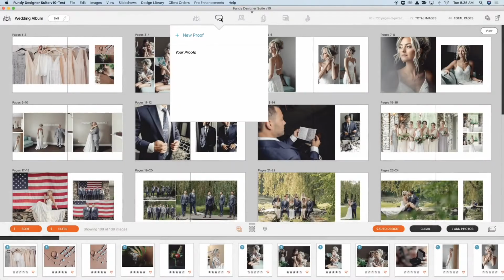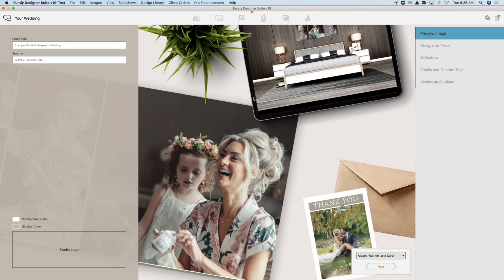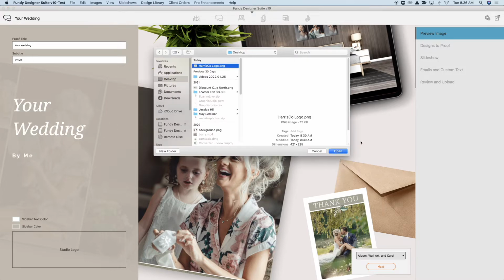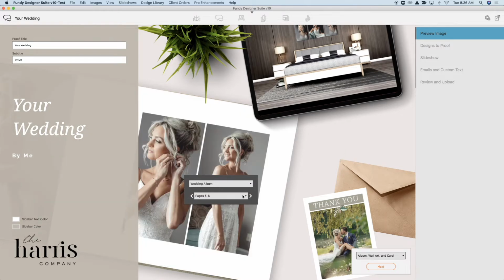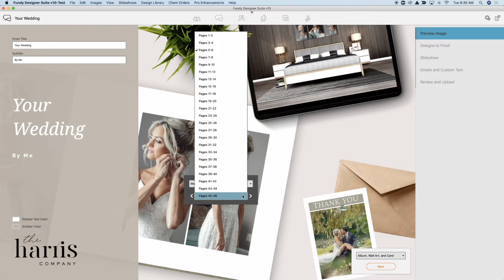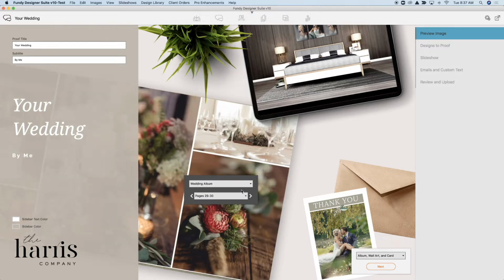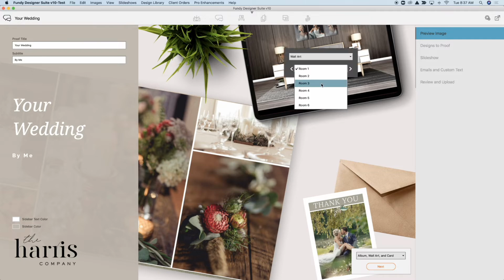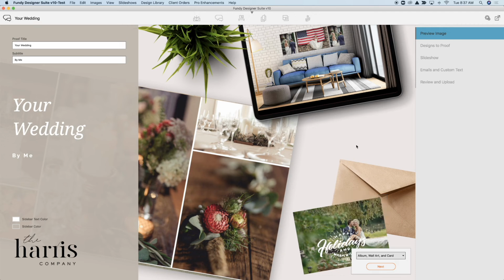How to Create a Landing Page in Fundy Designer's New Proofer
Learn how to create a beautiful landing page for your clients in minutes with Fundy Software's new online design proofer. With this new gorgeous interface, clients will love diving into their album, wall art and card designs.

The new Design Proofer is the world's first online design proofer, with the ability to proof Album Designs, Wall Art Designs, Card Designs, as well as the ability to share an online slideshow featuring your designs and images!